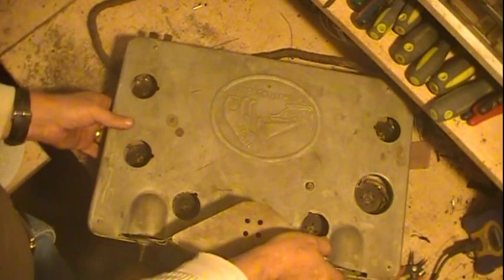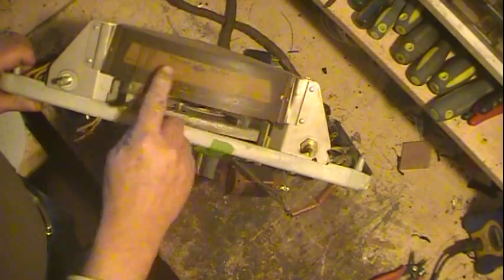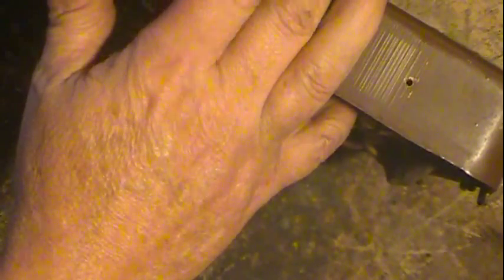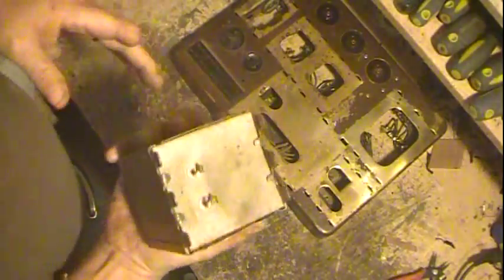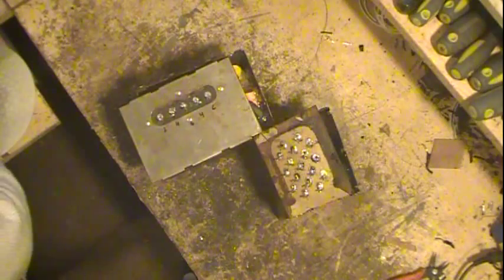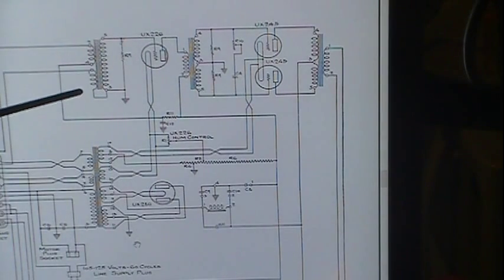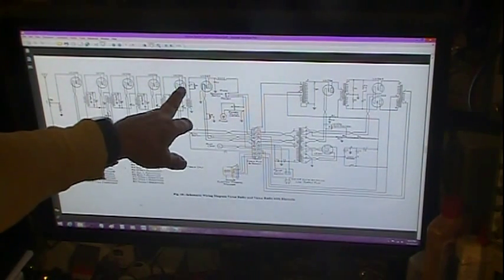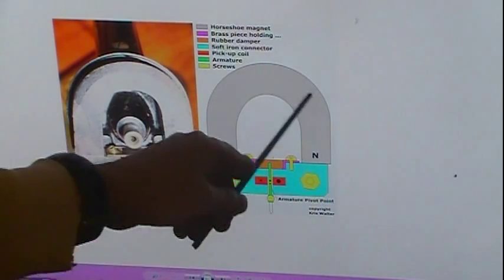RCA RE 45 restoration part 1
Here is part 1 of the RCA model RE-45 radio restoration series.